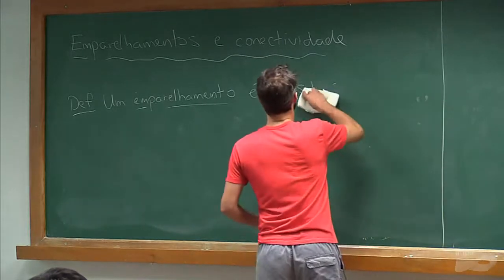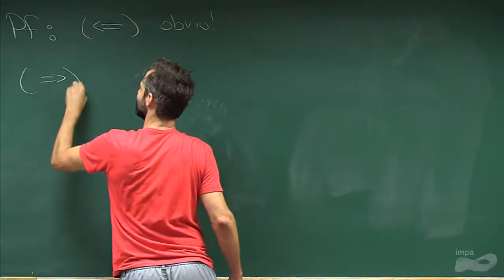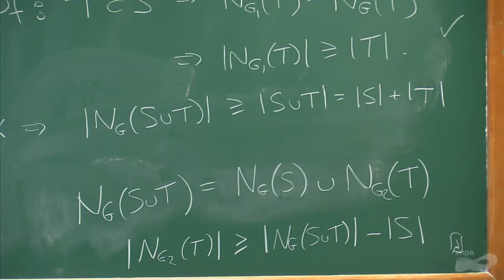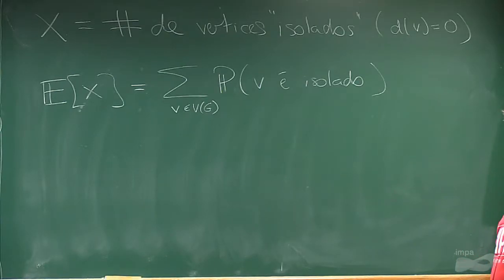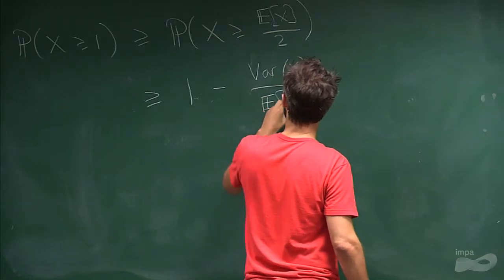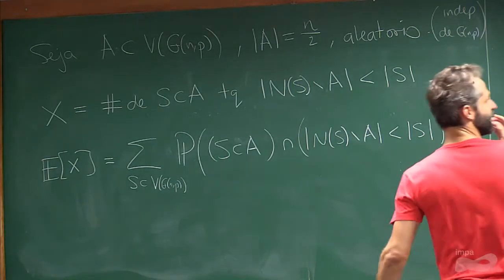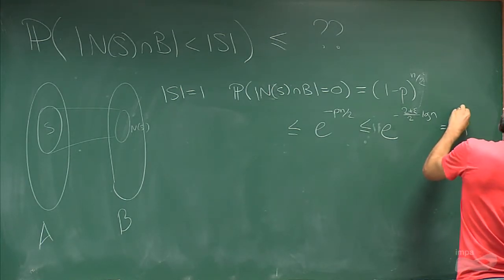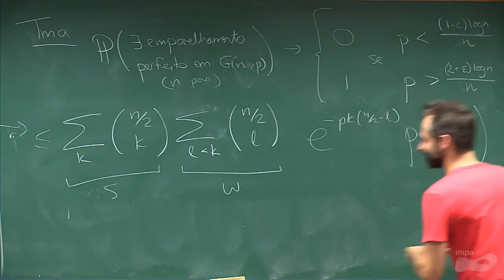Programa de Mestrado: Combinatória I - Aula 08